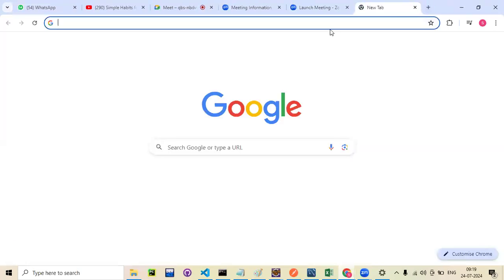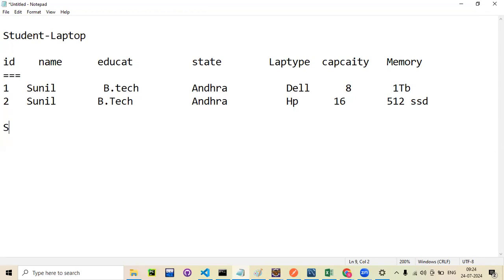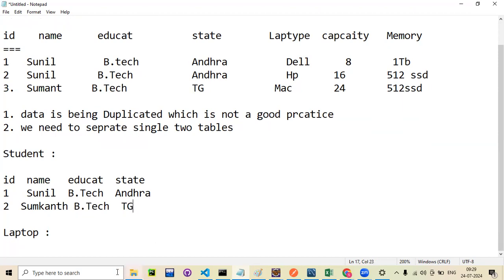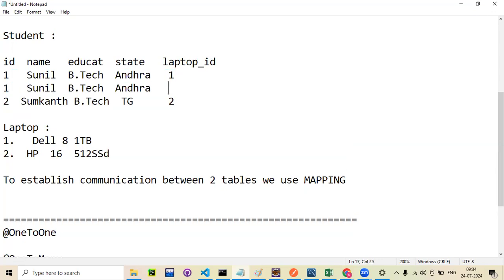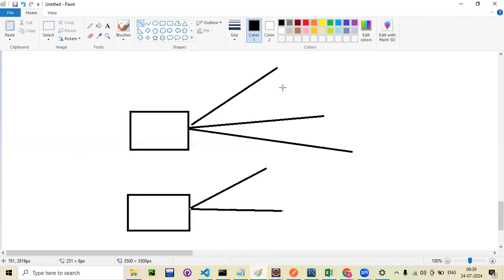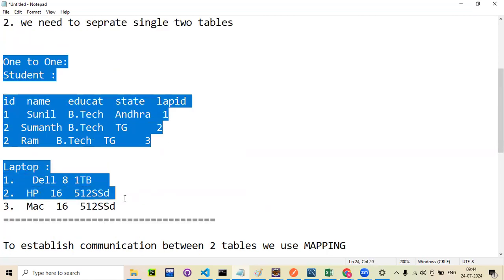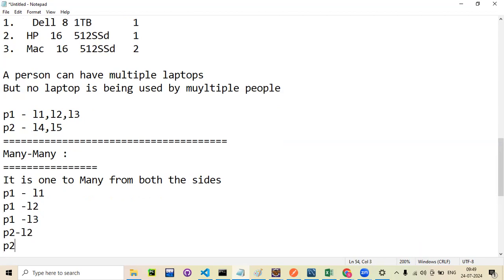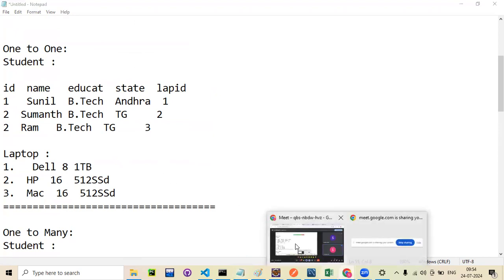Spring Boot Data Jpa : Mappings || One to One || One to Many